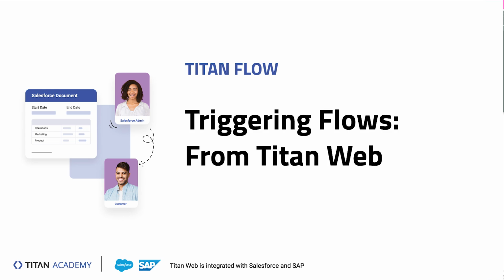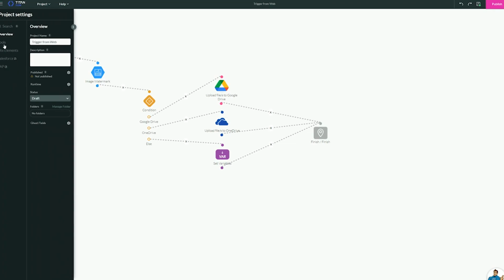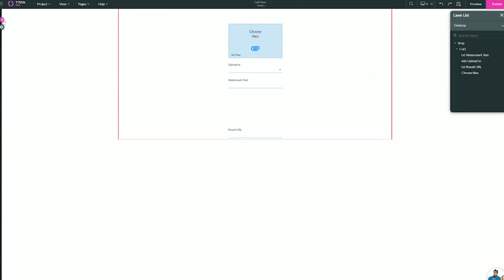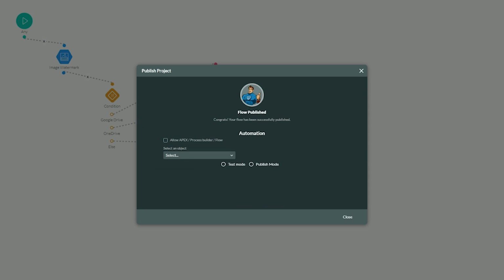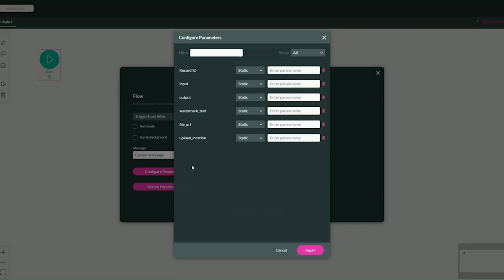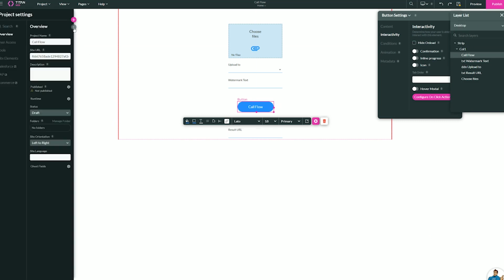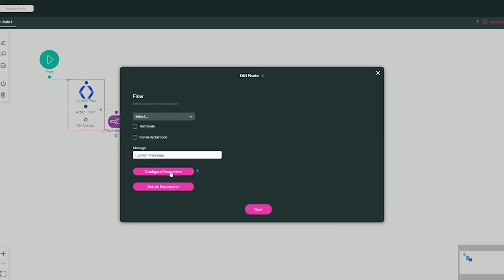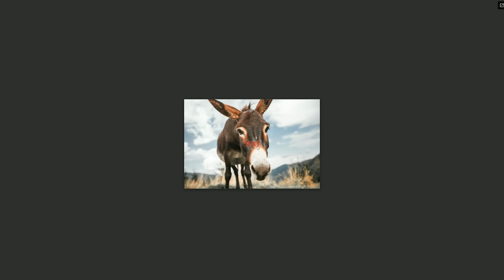Titan Flows | Triggering Flows From Titan Web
In this tutorial, we cover how to trigger a Flow from a Web project.

Chapters
0:00 - Introduction to Triggering Flows from a Titan Web Project
0:13 - Overview of the Setup
0:52 - Variables and Conditions
1:21 - Saving and Publishing the Flow Project
1:53 - Adding a Node
2:52 - Configuring Input Parameters
3:34 - Custom Variables
3:48 - Configuring Return Parameters
4:11 - Invoking the Flow and Preview